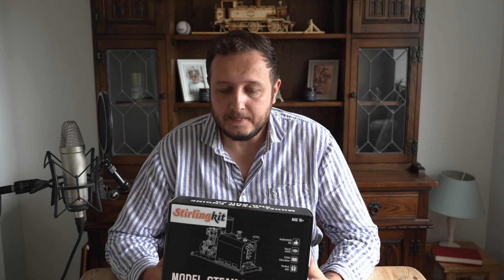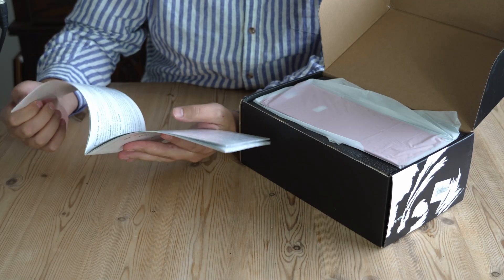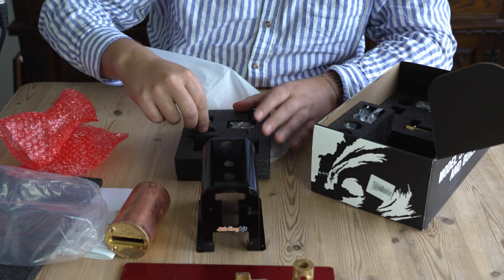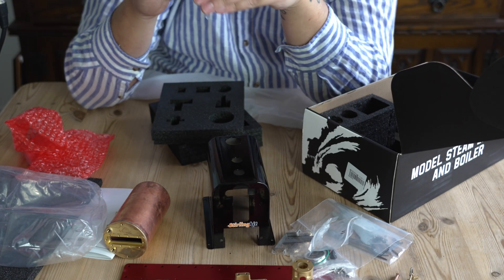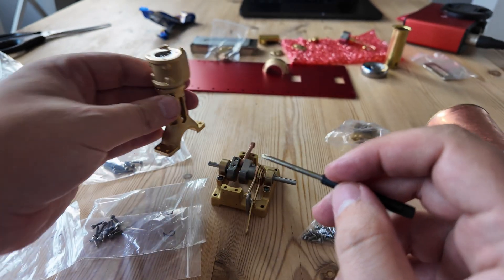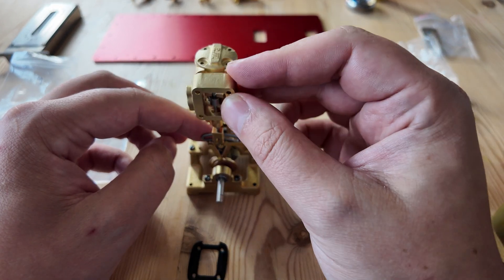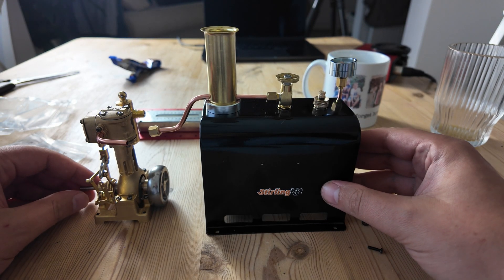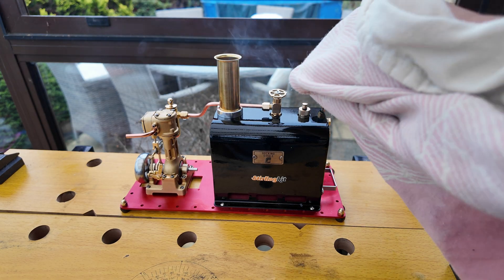This Cheap Chinese Steam Engine is Actually GOOD?! | Stirlingkit RW BL1K Review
I usually get sent cheap mini steam engine kits that are… well, let’s just say “questionable.” But the Stirlingkit RW-BL1K completely surprised me!

In this video, I unbox, build, and test this little engine — and honestly, the engineering and performance for the price are impressive. Is this one actually worth buying?

Timestamps:
00:00 – Intro
01:26 – Unboxing RW-BL1K
06:08 – Building the RW-BL1K Kit
12:20 – RW-BL1K Steam Test
15:40 – Final Thoughts / Outro

Have you ever built a mini steam engine kit?